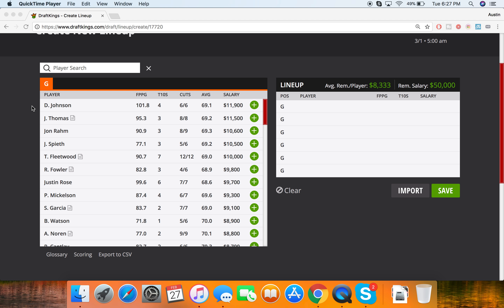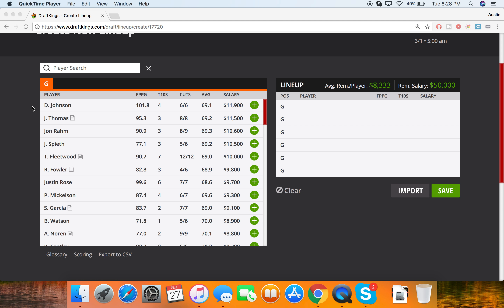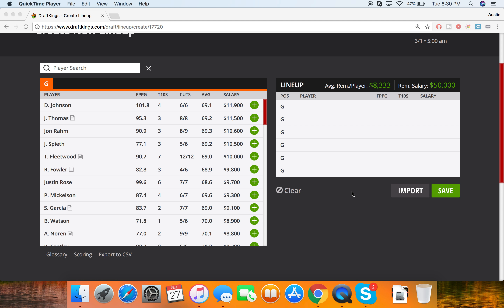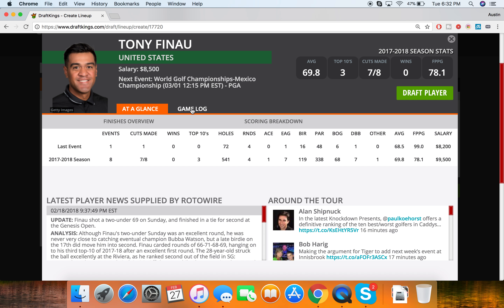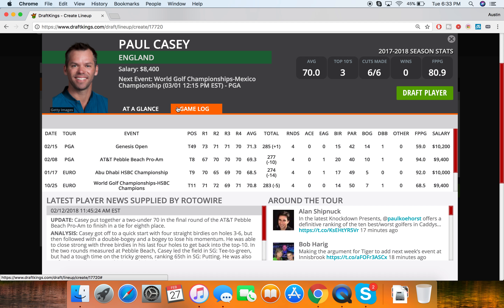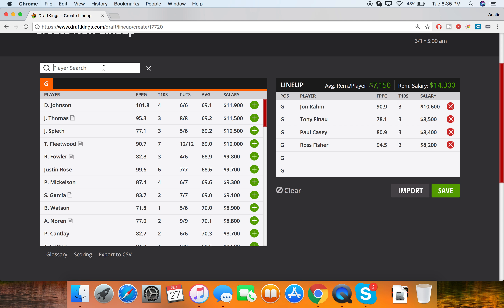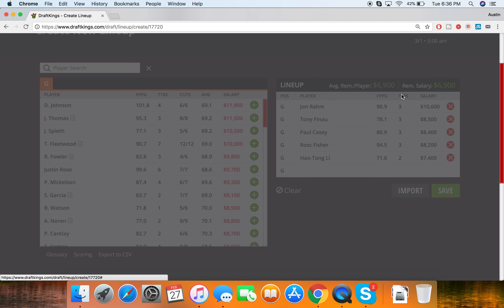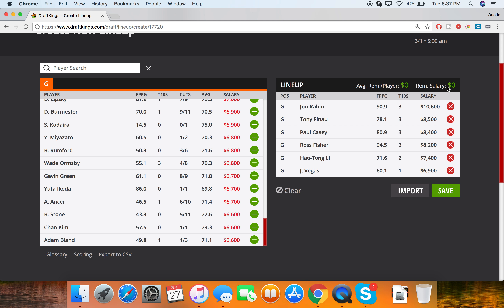WGC Mexico Championship DraftKings Picks & Preview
Talking over some of my favorite plays for the WGC Mexico Championship this week. I mention players at different salary tiers to help fill out a lineup.

I talk over some stats I looked at and overview the course and using other similar courses to hopefully pinpoint the best options this weekend.